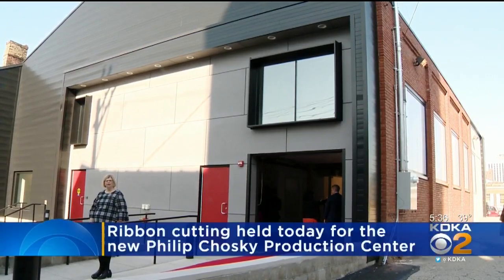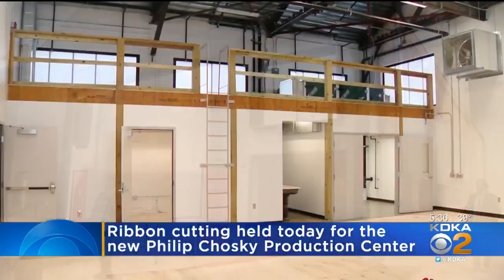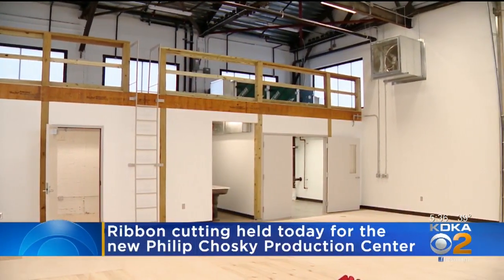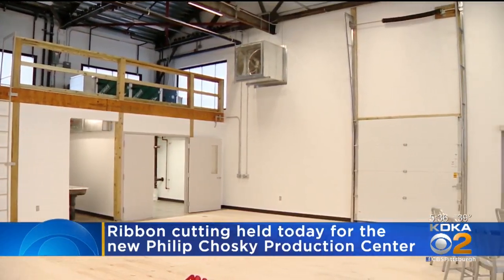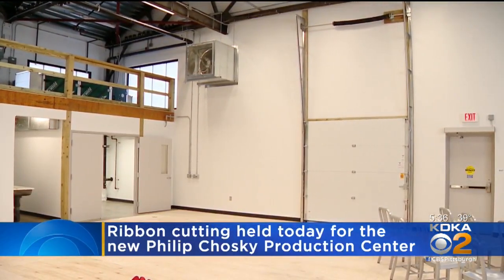Ribbon Cutting For Philip Chosky Production Center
A ceremony was held for the performance center on the South Side.